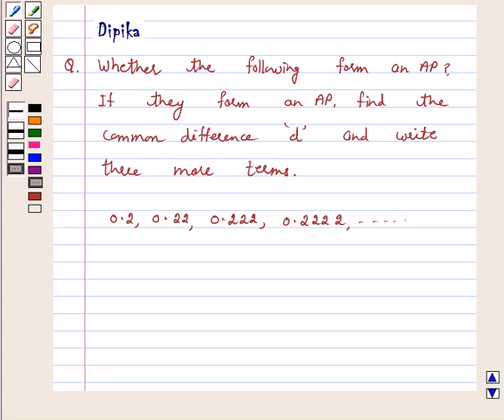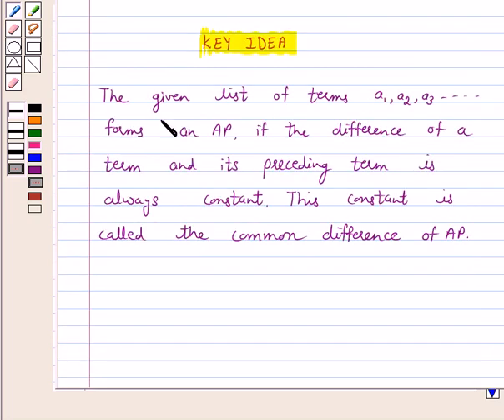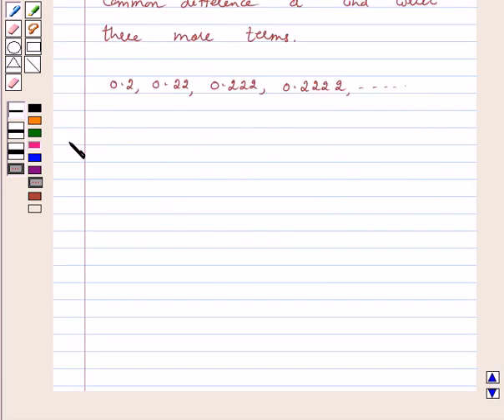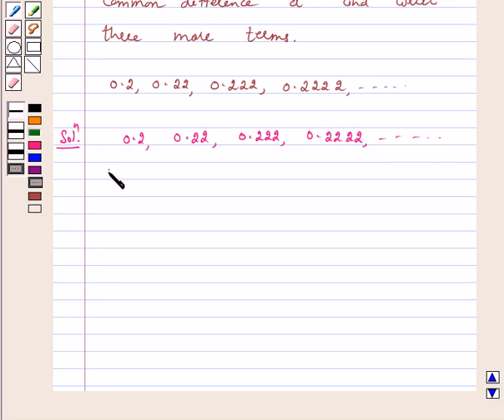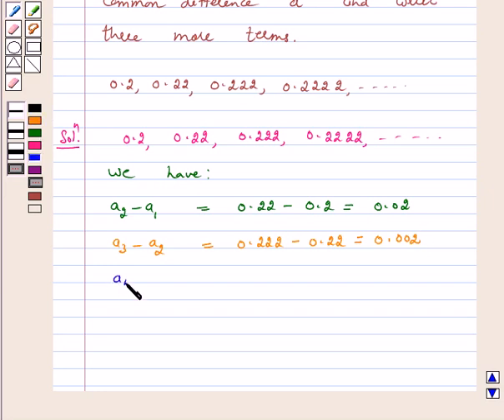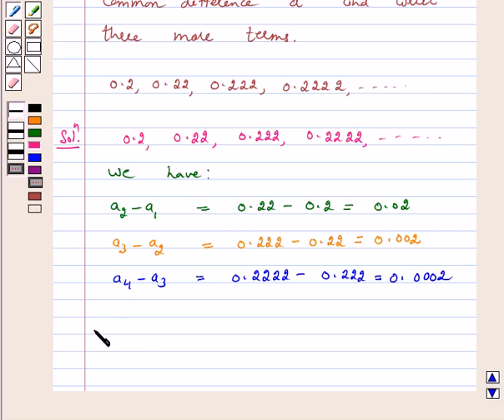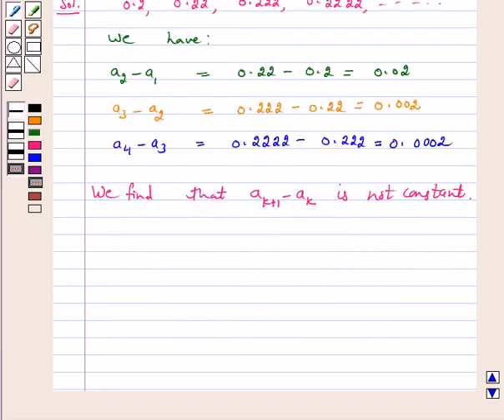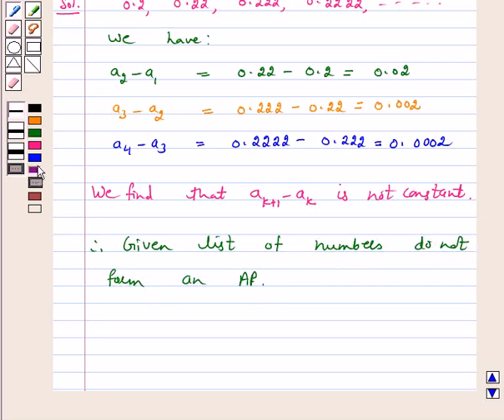Maths X NCERT 2007 5 5 1 4vi